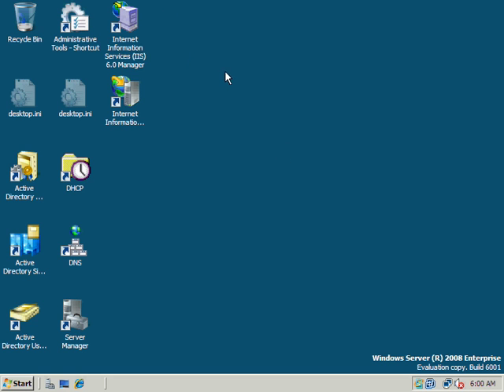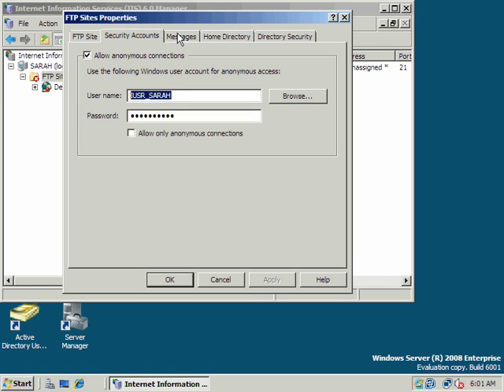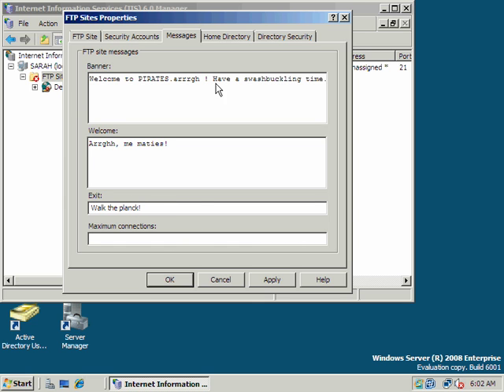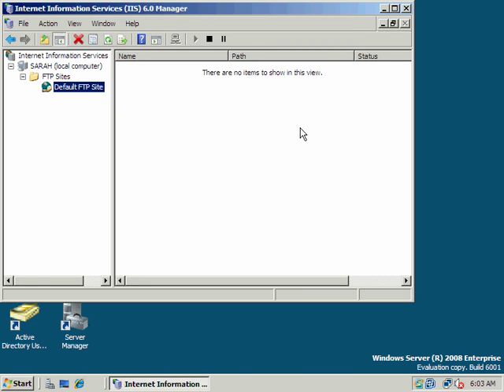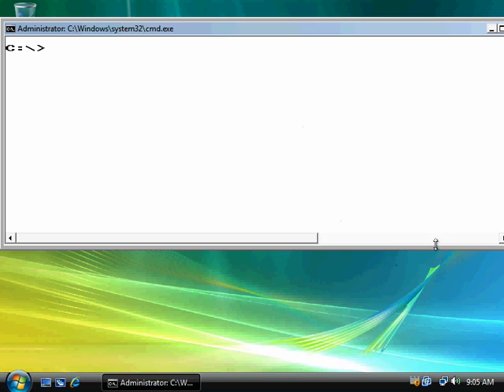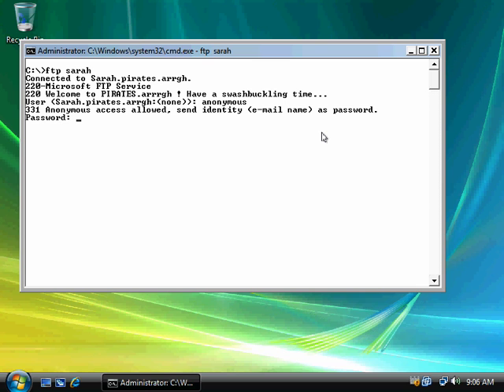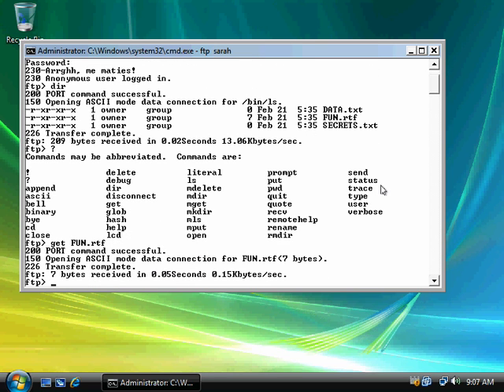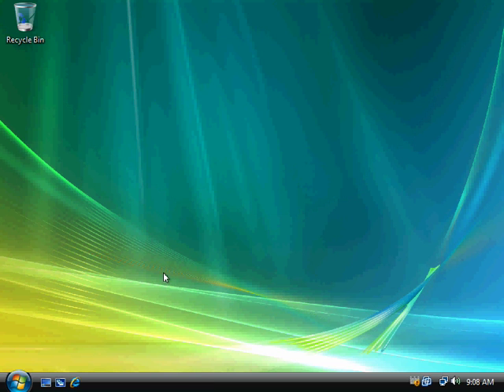2008 - Setting Up an FTP Server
2008 - Setting Up an FTP Server